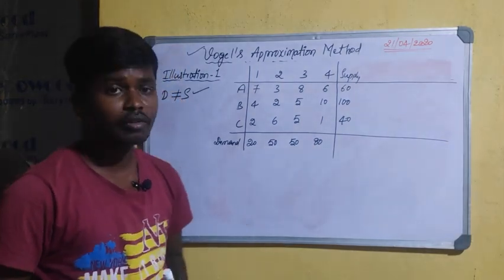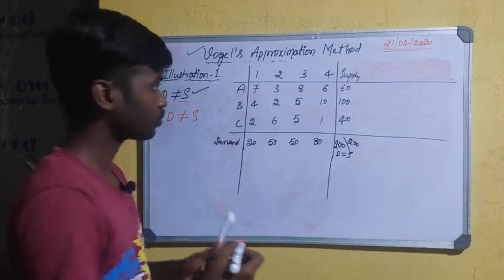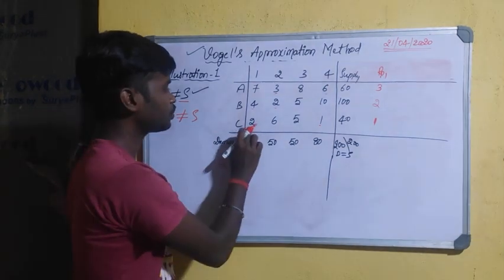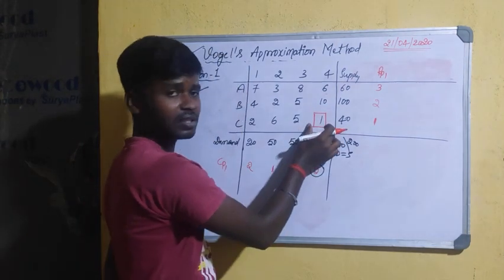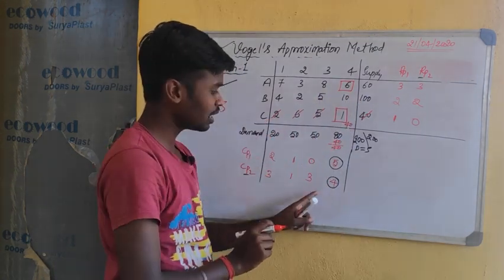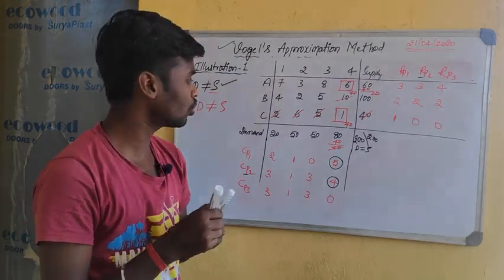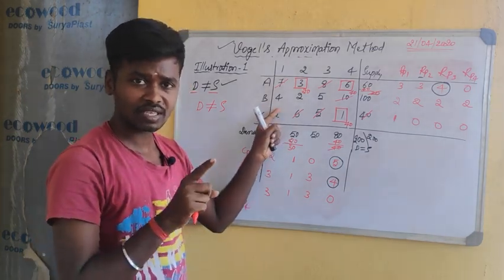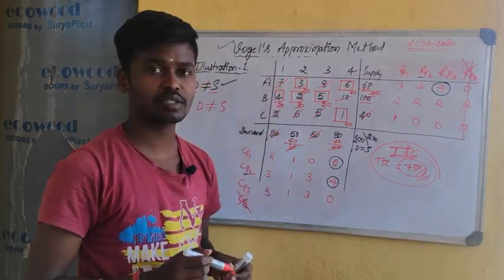VAM- part2 - OR&QT